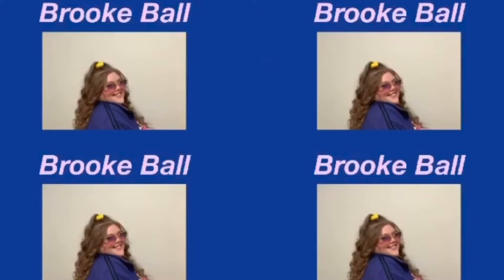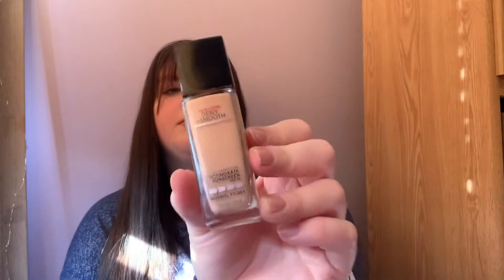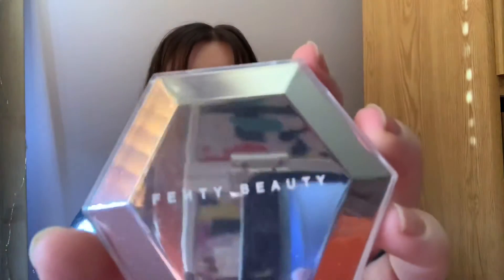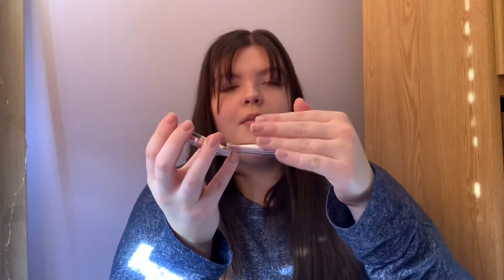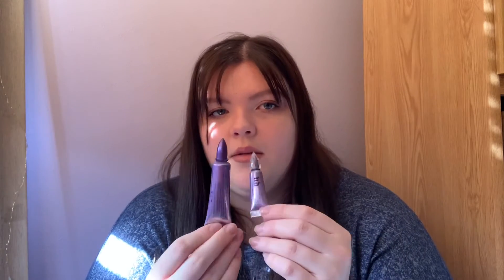My Favorite Makeup Products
Hi guys!! I hope you enjoyed this weeks video!
Definitely try out some of these products and recommend some of your faves in the comments.

Products in the Video:
- Maybelline Fit Me Dewy and Smooth Foundation (110)

- Wet n Wild Highlighter (Blossom Glow)

- Fenty Diamond Bomb (How Many Carats)

- ABH Brow Definer (Soft Brown)

- Fruit of the Earth Aloe Vera

- UD Naked Heat Eyeshadow Palette

- Elf clear gloss

Songs used

Background: Blue Boi - Lakey Inspired
Intro: Empty - Prod. by Lukrembo
Outro: Arcade - Lakey Inspired

Please leave vid requests in the comments!

All the love, B